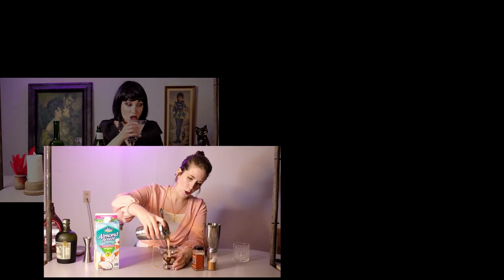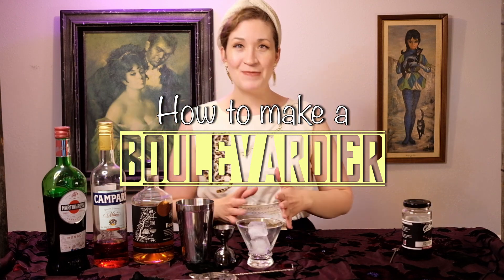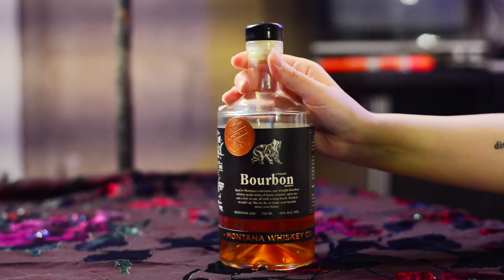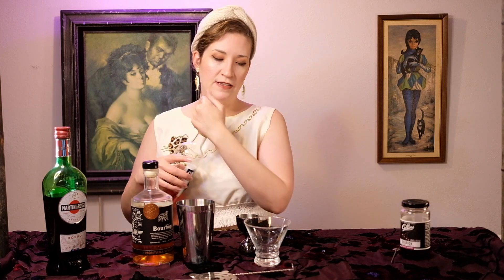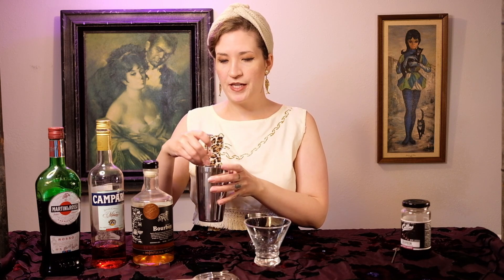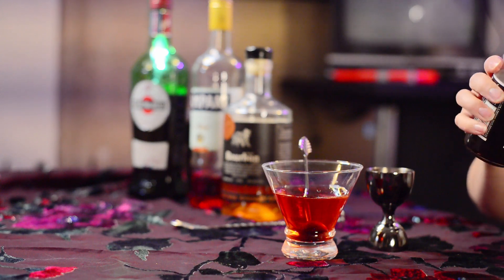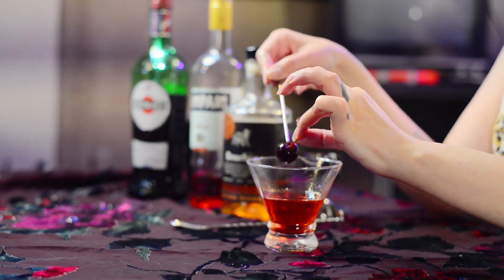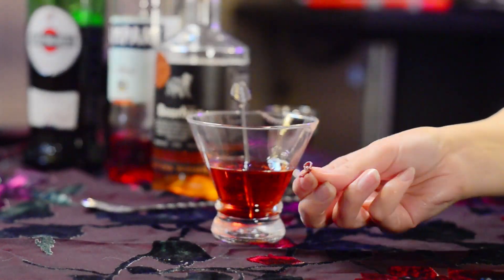How to make a Boulevardier (pretty much a burly Negroni!)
Y'all, this one is FIRE. Dark, smoky, and delicious.

Here's what you'll need:

2 oz. Bourbon (I used Bourbon from Montana Whiskey Co.)
1 1/2 oz. Campari
1 1/2 oz. Sweet Vermouth

And finish it off with a cherry or orange twist!

Cheers!

for more dranks!

Music is Antonio Carlos Jobim - "Desafinado"